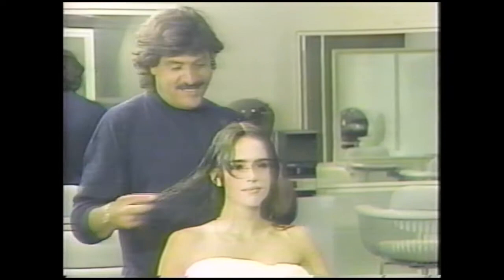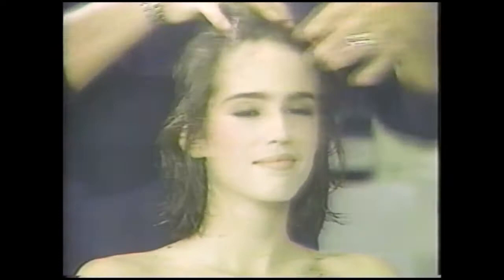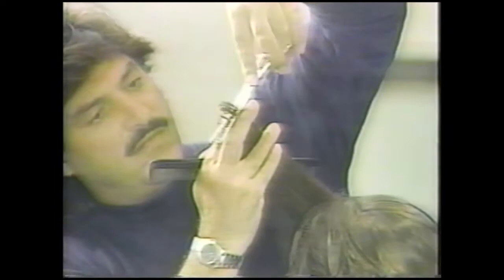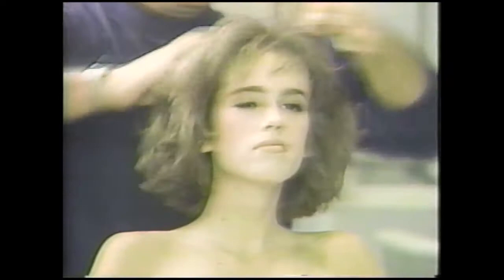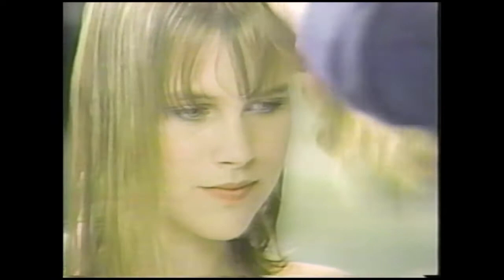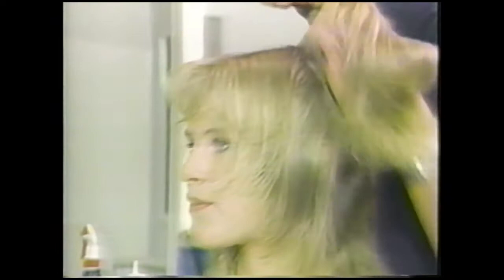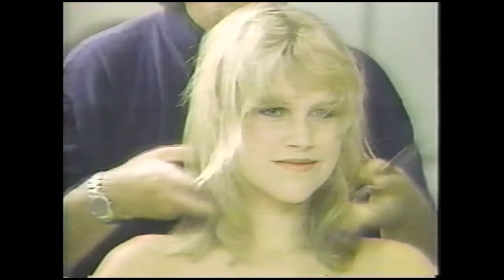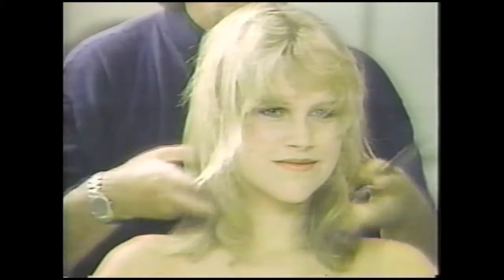Hair Fall 1987 Style with Elsa Klensch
Segment from CNN style from 1987 featuring haircuts from Bruno Demetrio.